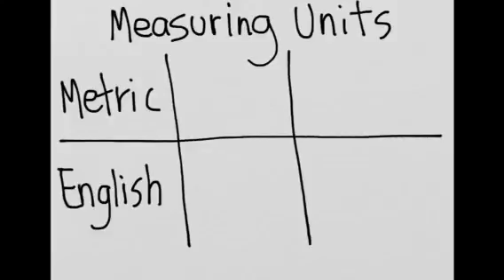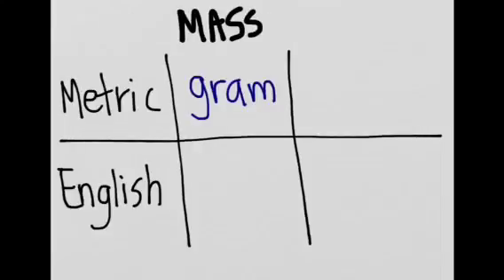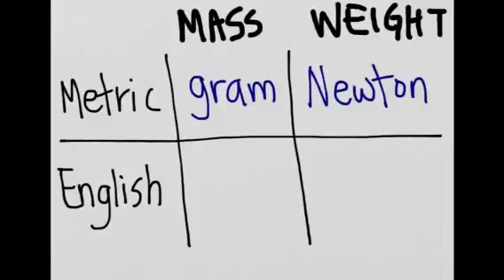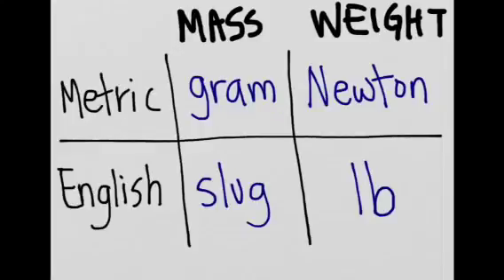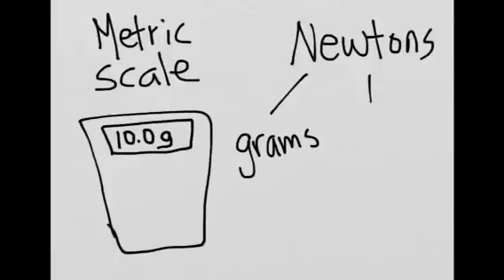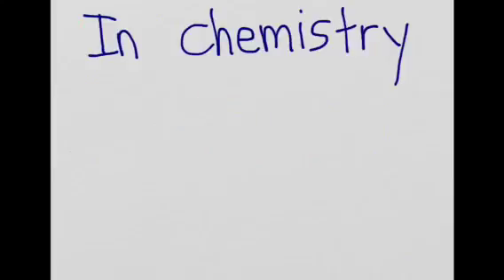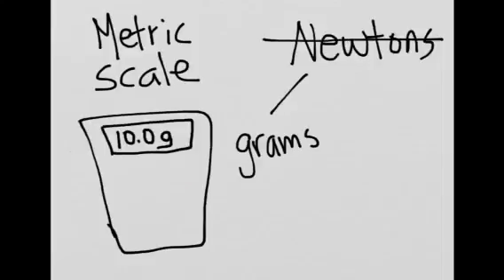M1 Mass is not weight, but...